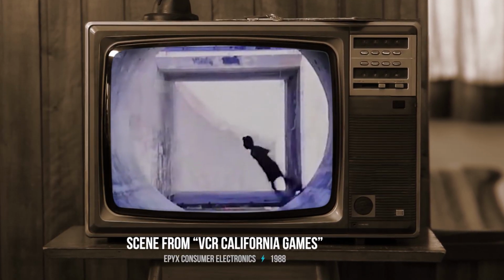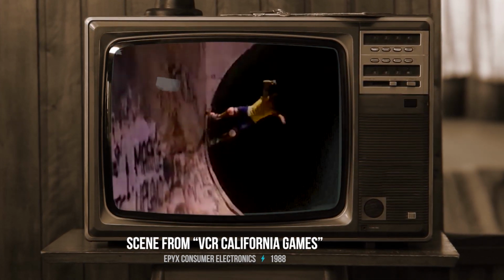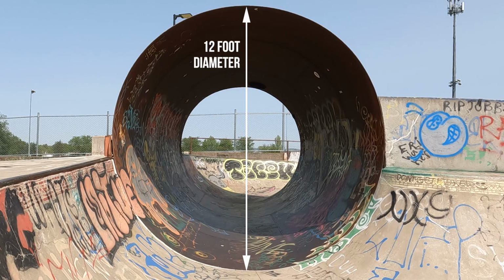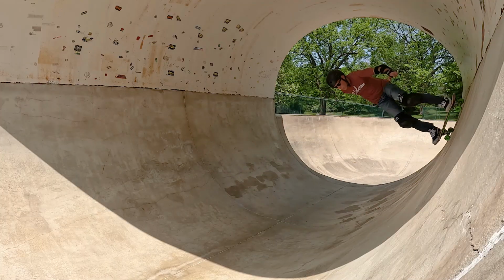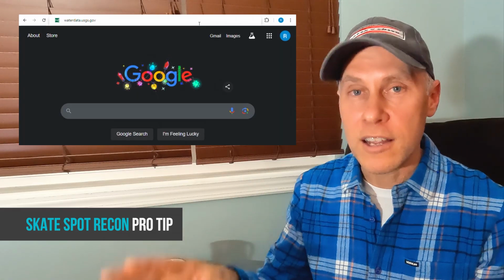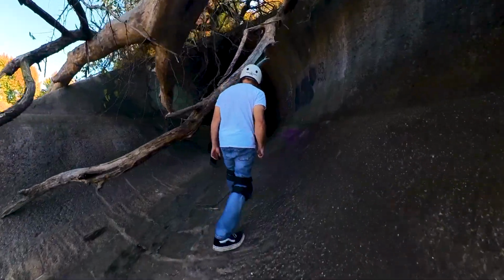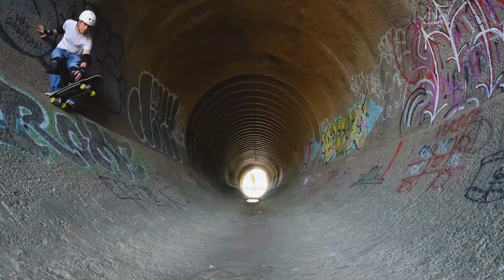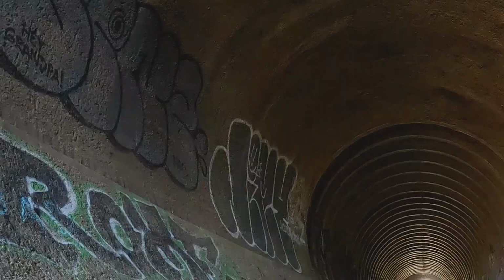Skateboarding My First Full Pipe | Old Guy Skate Regrets Ep. 2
In this episode of my Old Guy Skate Regrets series, I satisfy my lifelong dream of skating a full pipe.

0:00 Intro and Context
1:09 My Inspiration for the Mission
2:58 Finding a Full Pipe
4:04 Skate Session: Skatepark Full Pipes
5:25 Recap: Skatepark Full Pipes
7:13 Finding a Full Pipe in the Wild
9:02 Skate Session: Full Pipe in the Wild
12:49 Recap: Full Pipe in the Wild
13:29 Conclusion